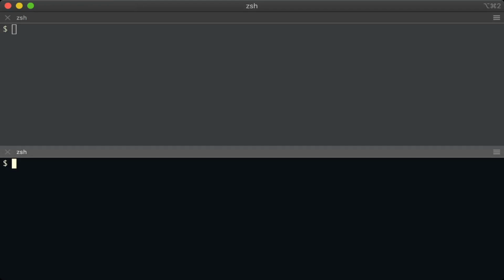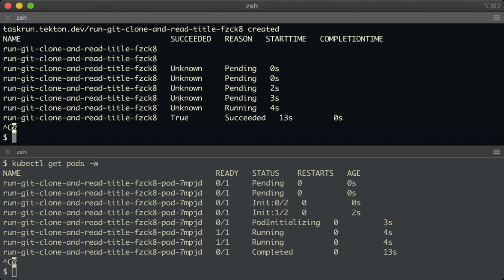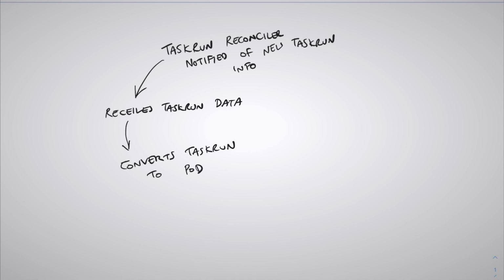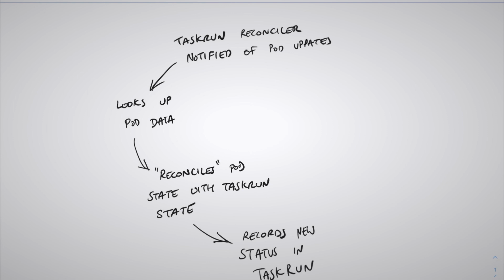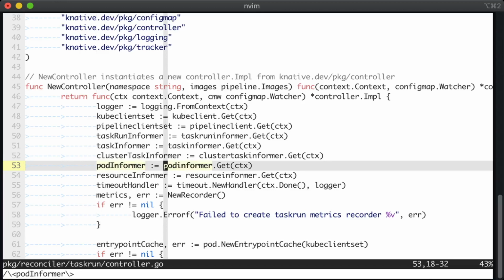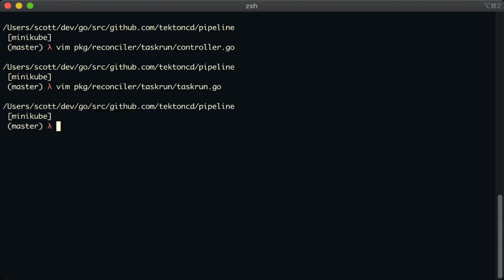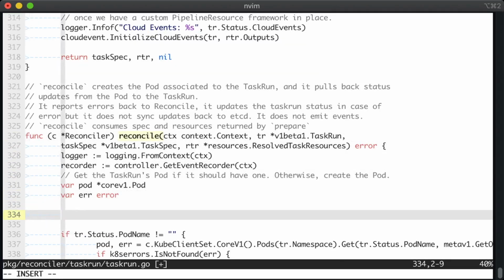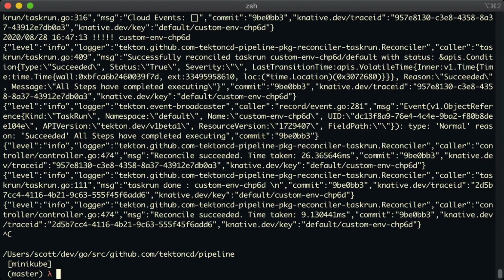The TaskRun Reconciler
This video goes into more technical detail on Tasks and TaskRuns, describing some of how they're implemented. We'll look at the Reconcile Loop and walk through a couple of the most relevant spots in the Tekton Pipelines codebase.